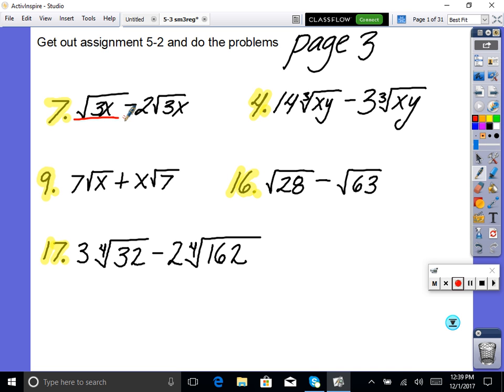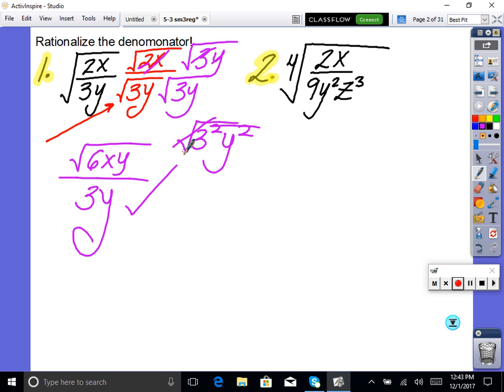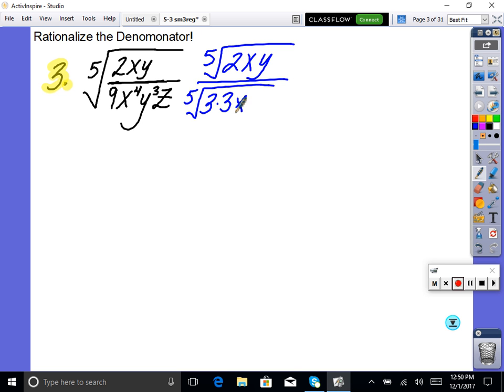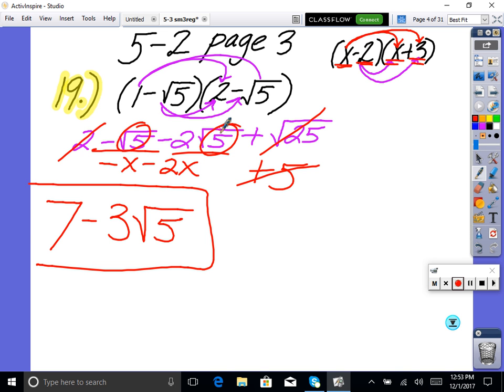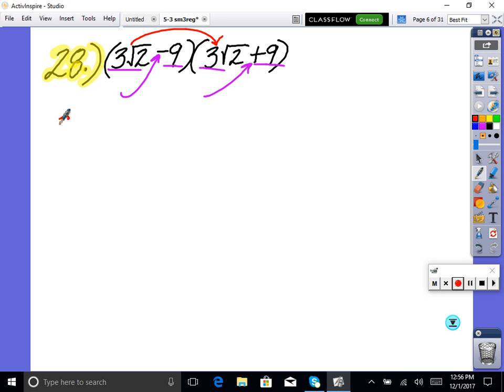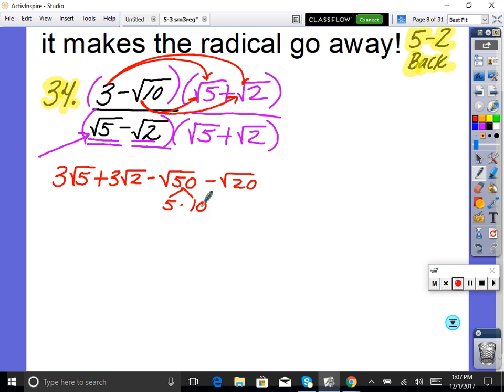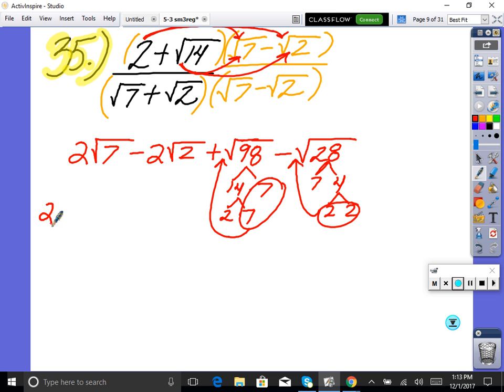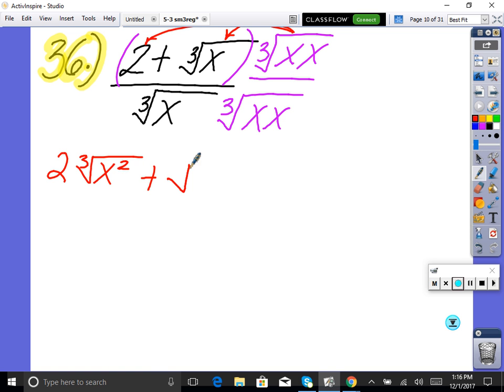5-2 Day 2